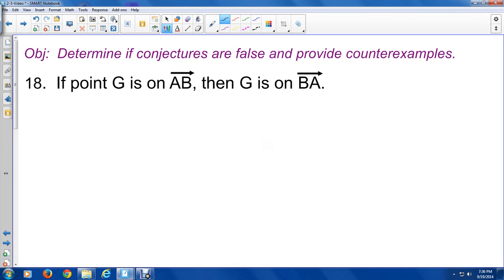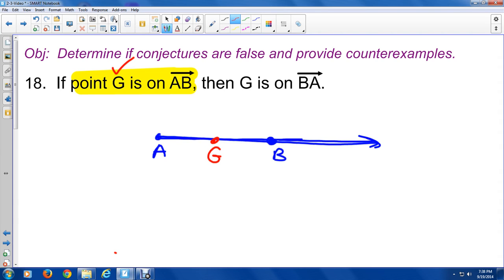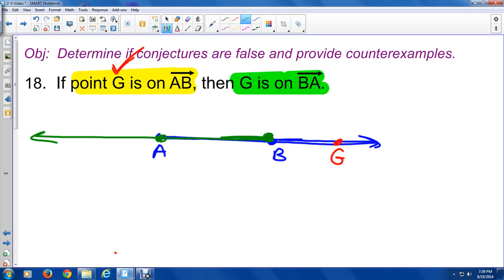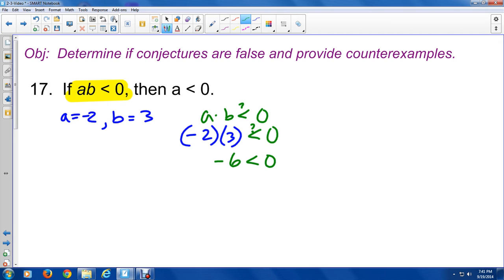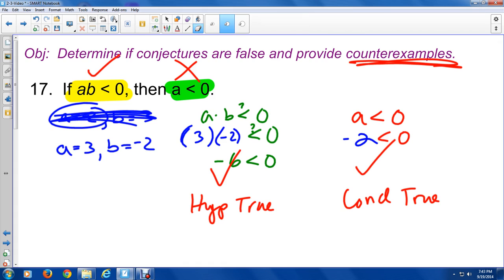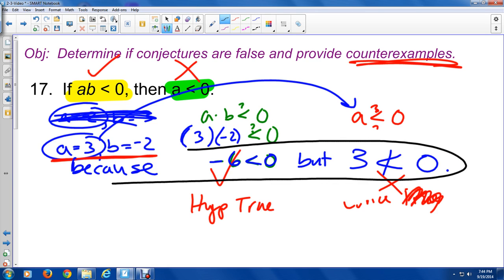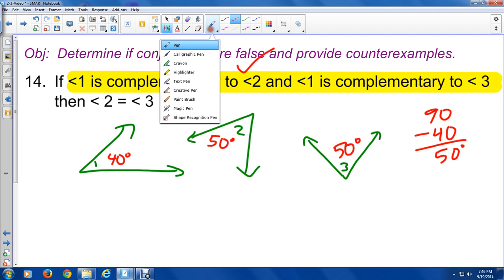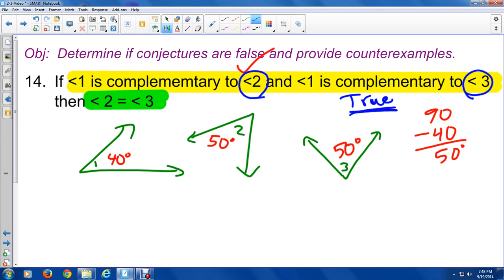Counterexamples (Section 2-1)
Coming up with a counterexample to prove a statement false can be difficult.  Join me as I talk through a couple of the problems on your homework worksheet 2.1 (A).